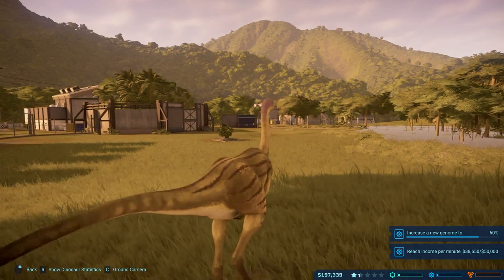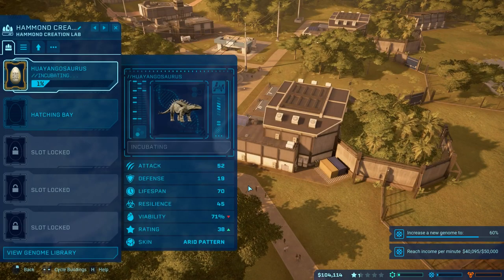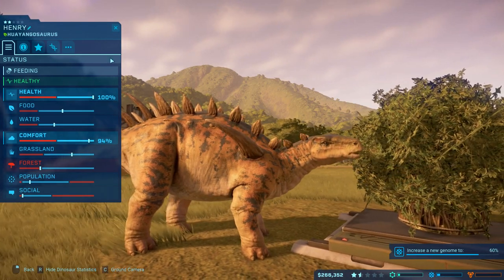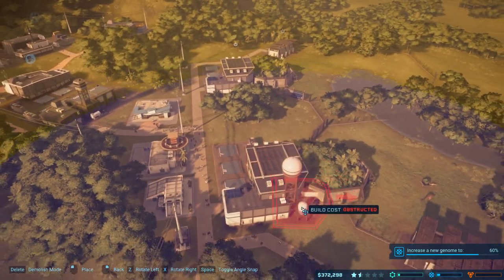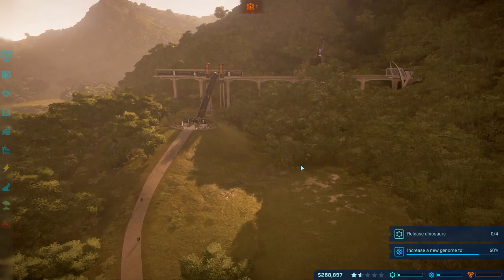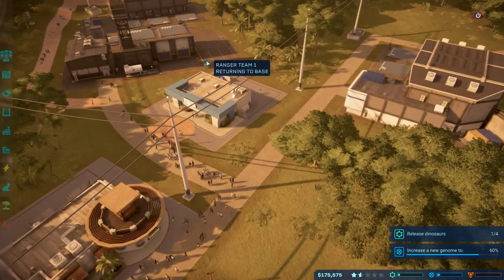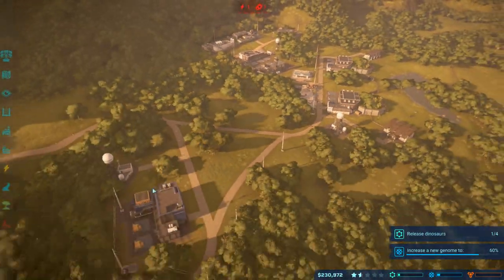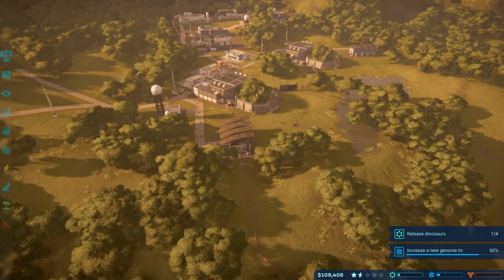Spiky New Dinosaurs & Prickly Diseases!! 🦕🌿 Jurassic World Evolution • #11